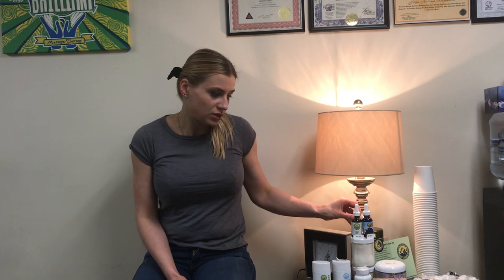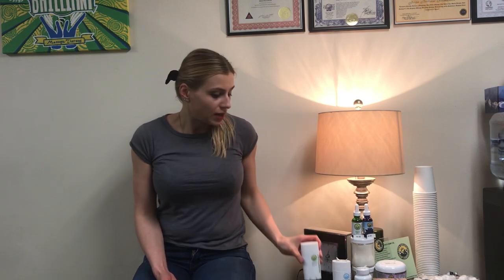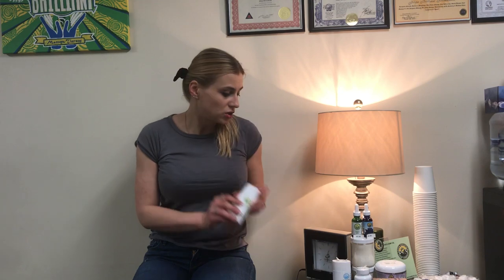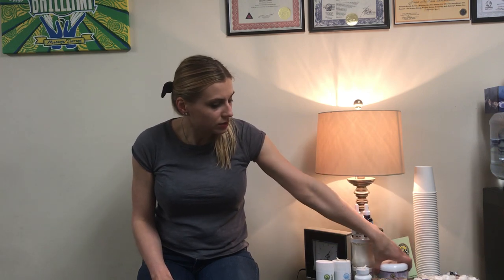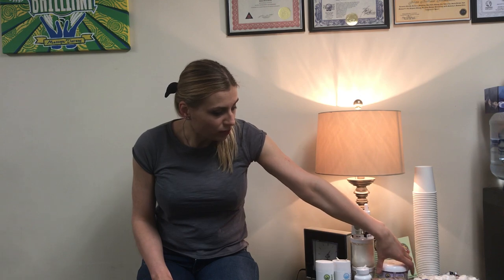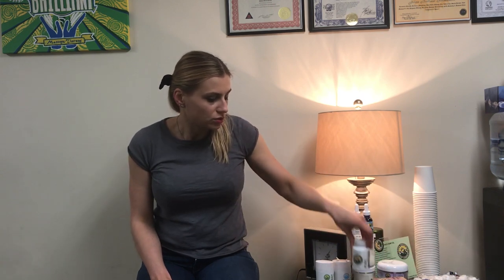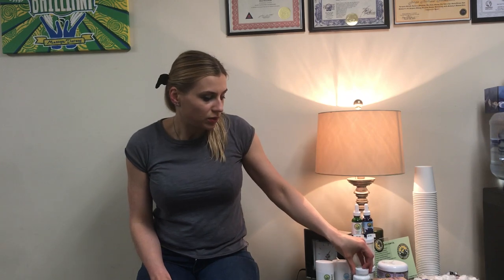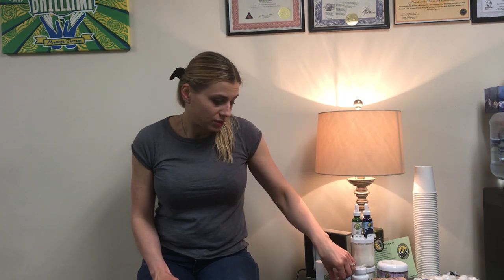One Natural Deodorant That Actually Works- Green Mountain Hemp +CBD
We offer Advanced Massage and Skin Care (Nov 2019) - each tailored for you from multiple modalities. Advanced Massage Therapy for pain management, injury prevention, muscle recovery and relaxation. Customized facials and peels with PCA Pro products. Treat yourself with a professional session from our Certified Massage and Esthetics Therapists. Owner LMT/Esti Jolita Brilliant, massage therapists Corrie Bradley, who also is a certified esthetician and experienced Massage Therapists Ben Wurtsbaugh, and Sports Massage expert Luis Rosario, our team members for invigorating Deep Tissue Massage services. Relax with a soothing and detailed therapeutic touch with Stacy Lavallee. Massage can include Ashiatsu (Jolita and Corrie), Deep Tissue- all staff, Sports, Hot Stones, Cupping, Tui Na (Benjamin), Pin and Stretch- (Luis), Couples Massages (must call to book for at the same time massages), Swedish, Pre-Natal (Stacy), Oncology, Graston(Jolita), CBD, Aromatherapy, Paraffin Wax Therapy, Hot Towels and more. Located in Historic Gideon King building suite 9 and 1, downstairs, in downtown Burlington, Vermont. Gift Cards are available for purchase online and in person. We also offer Packages. Your Brilliant Therapeutic Day Spa For A Brilliant Day! Finally found one natural deodorant that actually works, Green Mountain Hemp + CBD.